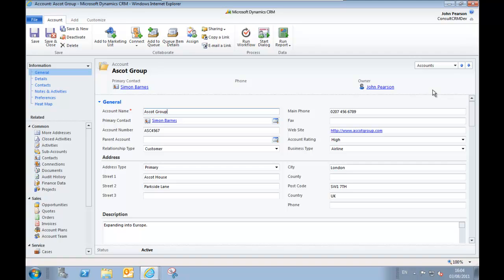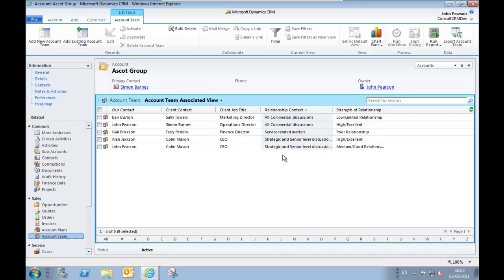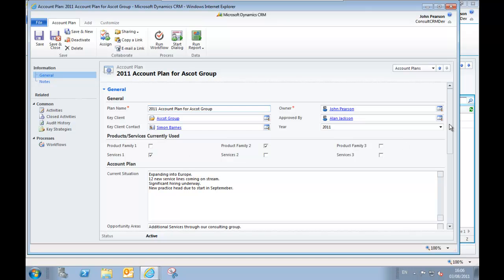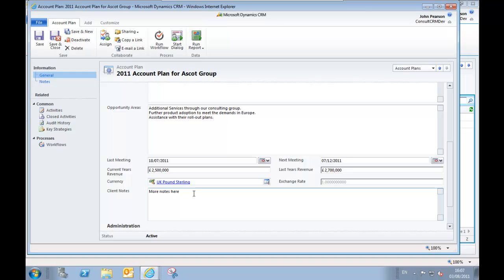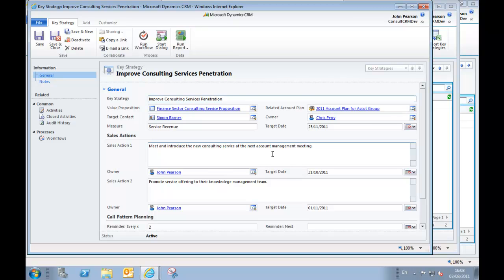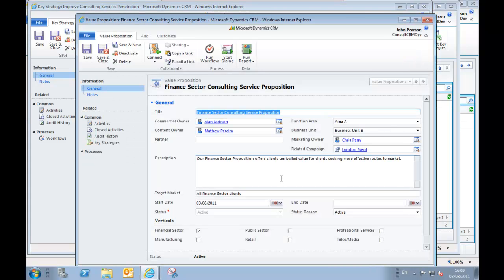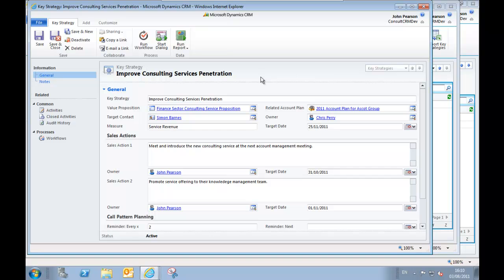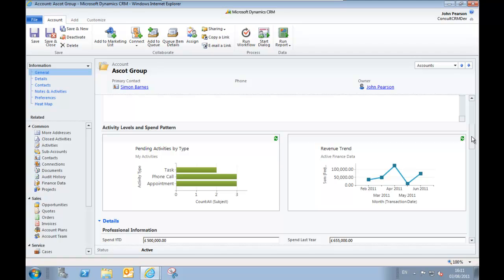CGE - Strategic Account Panning for Microsoft Dynamics CRM.mp4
An overview of Strategic Account Planning for Microsoft Dynamics CRM from CGE Software.
If your organization is focused on deeper client relationships to drive client retention and repeat revenues, the Strategic Account Planning template is an ideal enhancement to Microsoft Dynamics CRM.